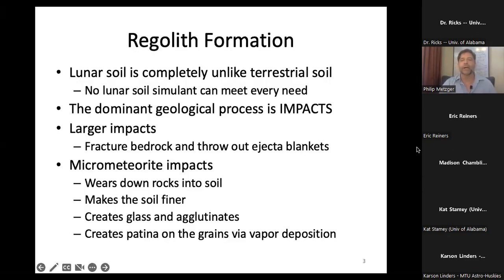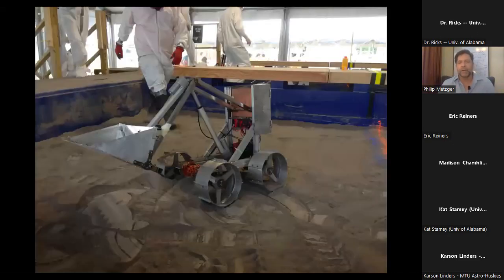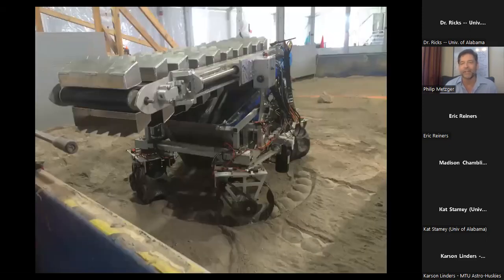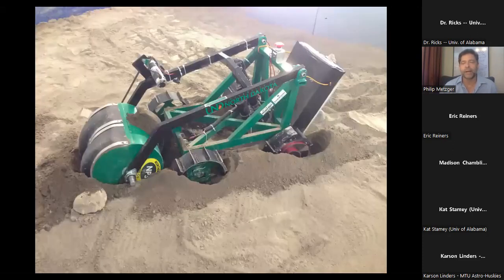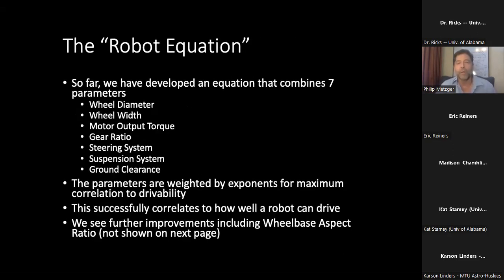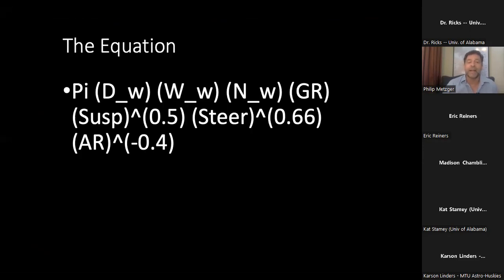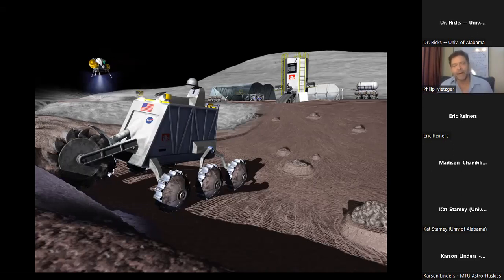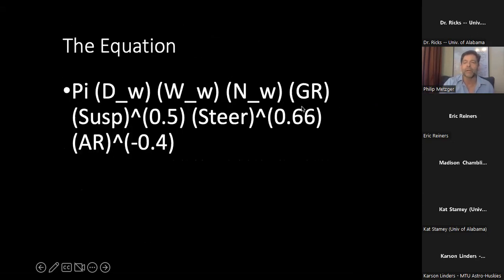Mobility Workshop: Dr. Philip Metzger